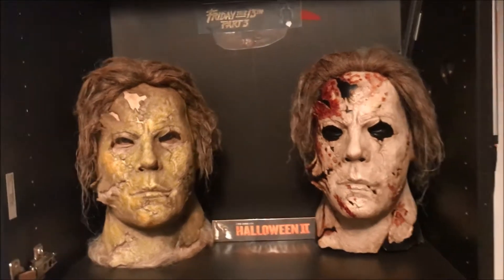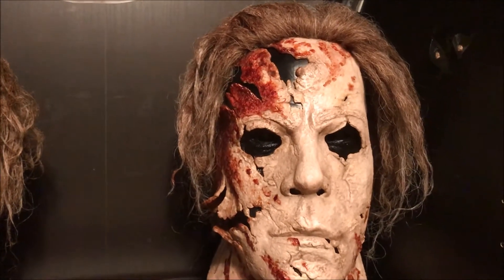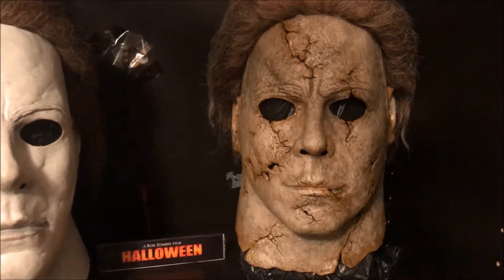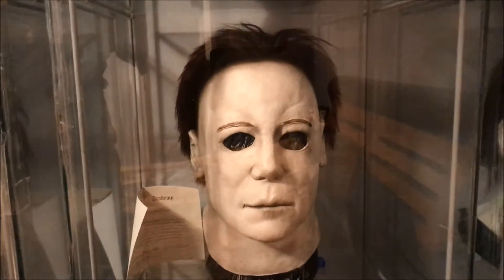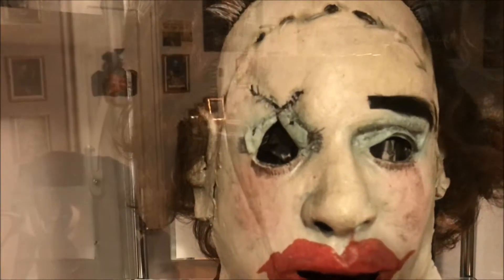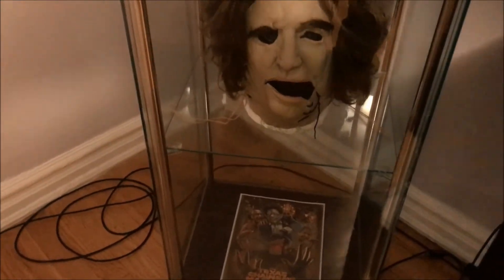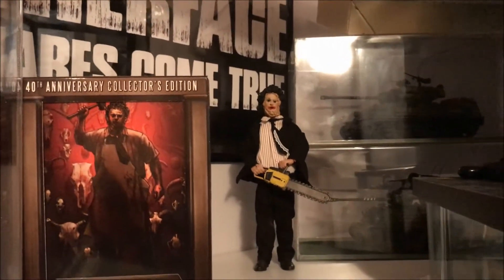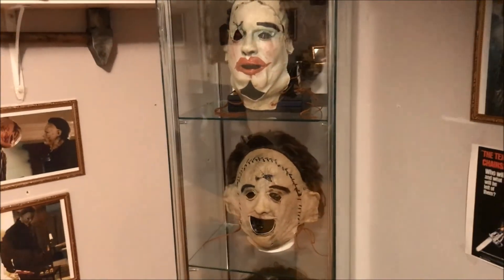My whole collection.